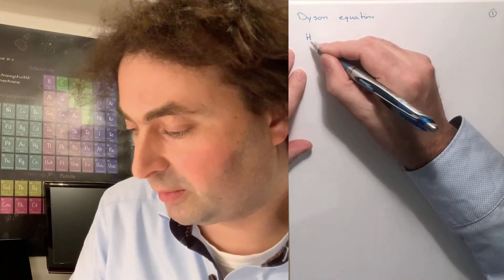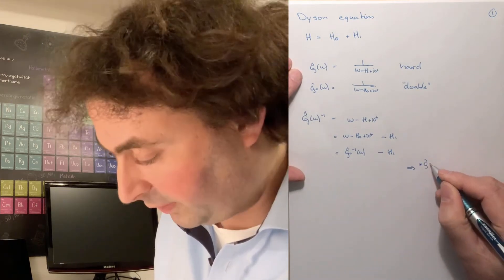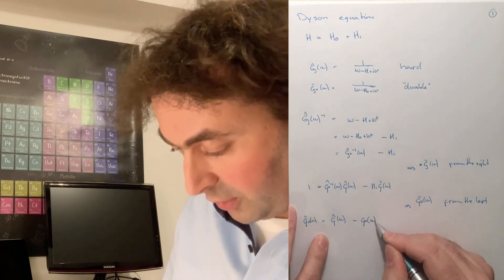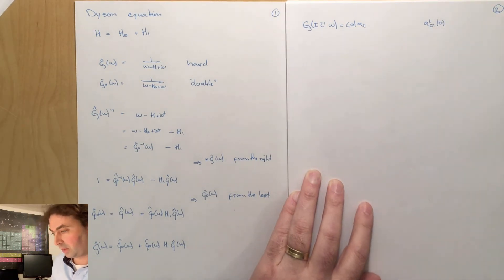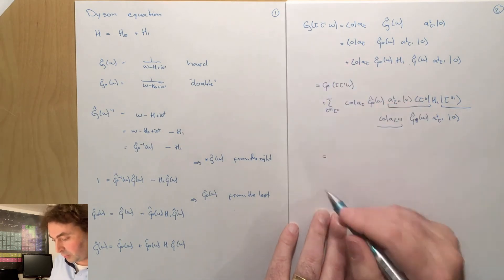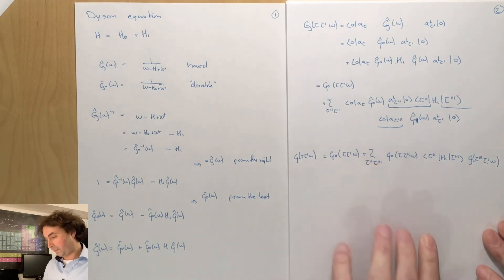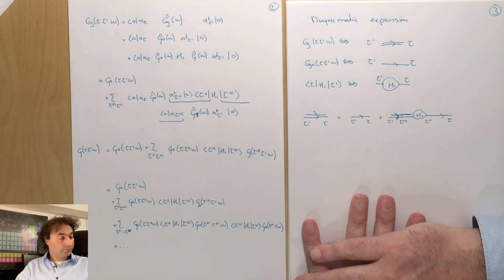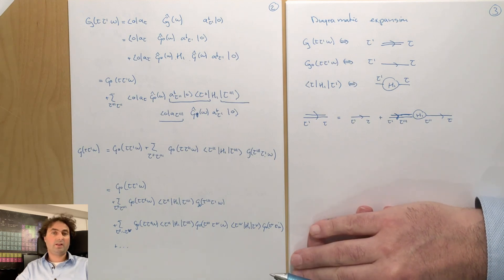07.06 Green's functions for independent electrons - The Dyson equation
In physics we often encounter a system that can be described by an Hamiltonian that can be  written as a sum of a part that is easy to solve (H0) an a part that is hard to solve (H1). Such that the total Hamiltonian (H=H0+H1) is hard to solve. A standard example would be the Hamiltonian for interacting electrons where H0 could be the Hartree-Fock approximated mean-field Hamiltonian of an interacting system and H1 the two particle Coulomb interaction. We can also use examples for electrons in potential. For a single impurity in an otherwise periodic potential, H0 could be fully periodic, such that one can diagonalise the Hamiltonian by a Fourier transform to crystal momentum and H1 the Hamiltonian representing the impurity.

In this case we can use the Dyson equations to obtain the full Green's functions from the Green's functions of H0 in a series expansion. This series expansion can be expressed with the use of Feynman diagrams. Such a series expansion is related to perturbation theory and one needs to be careful with the range of convergence. The advantage over the Dyson equations with respect to standard perturbation theory is that one often can sum to infinite order and with the use of analytical continuation obtain results that are valid even outside the range of convergence.